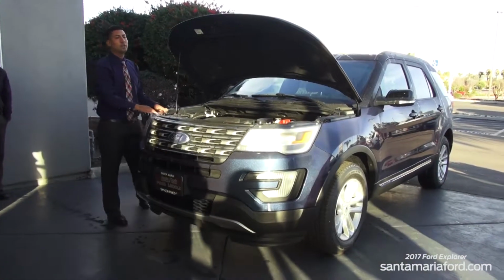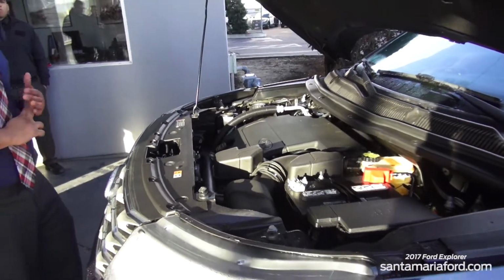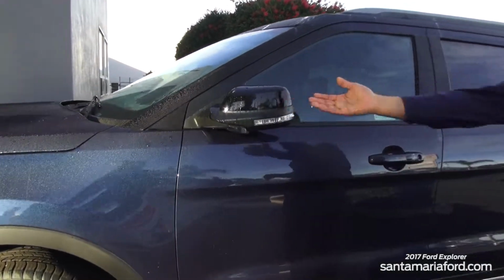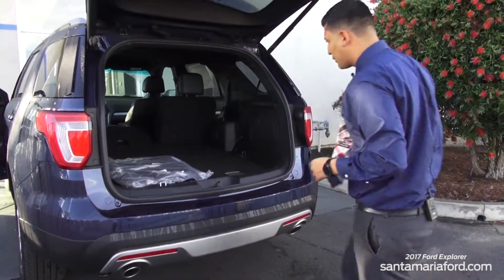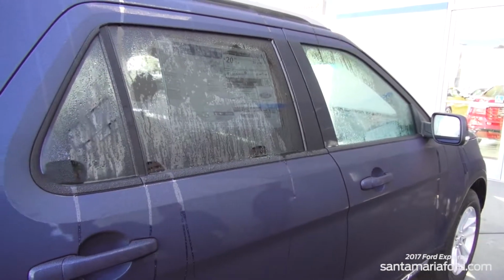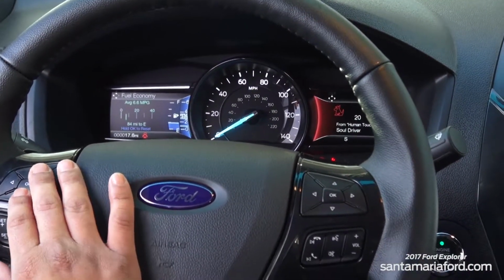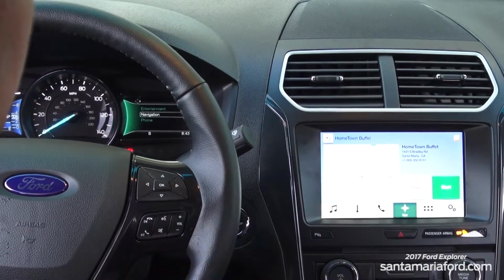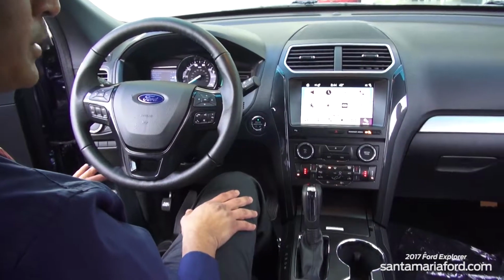Santa Maria Ford 2017 Ford Explorer Walkaround Raul Ruiz